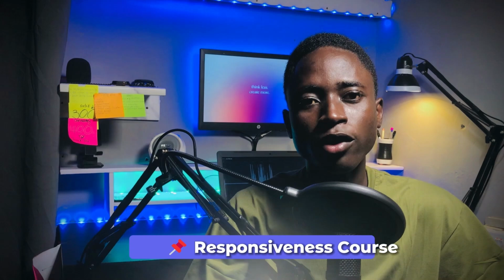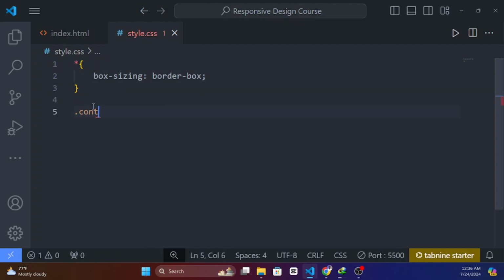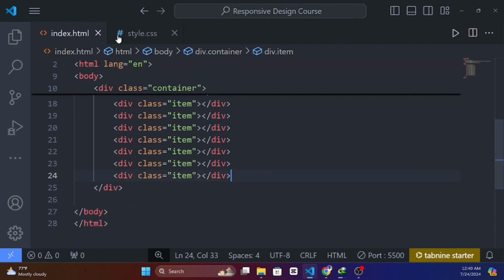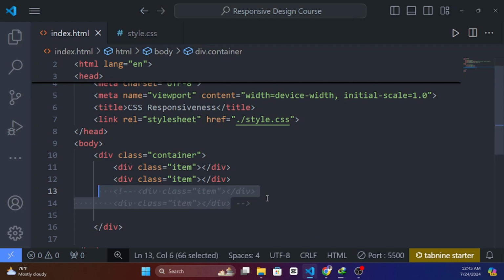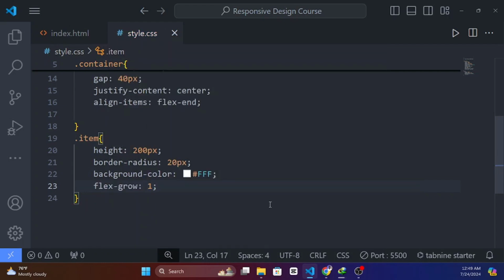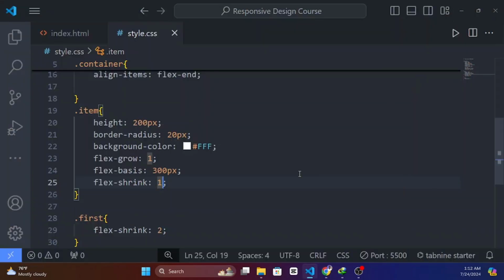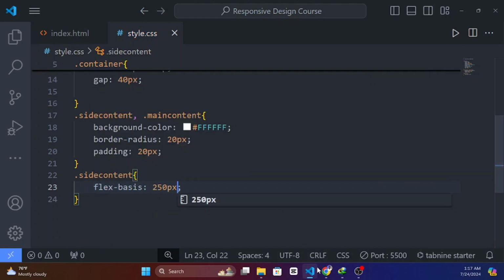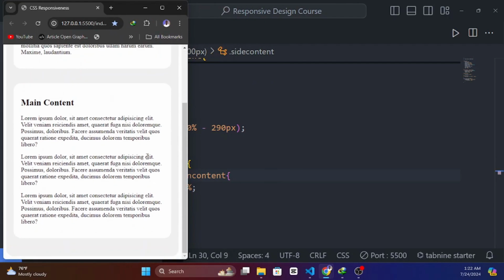Master Flexbox: The Ultimate Guide to Responsive Design!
Master Flexbox: A Comprehensive Guide to Responsive Design with Media Queries:

Unlock the power of Flexbox for creating responsive web designs! In this video, we'll cover everything you need to know about Flexbox, from setting up a Flexbox container to controlling and aligning items with flex-grow, flex-shrink, flex-basis, justify-content, and align-items.

Plus, we'll introduce you to responsive design principles and show you how to use media queries to ensure your layouts look great on any device. Whether you're a beginner or looking to refine your skills,